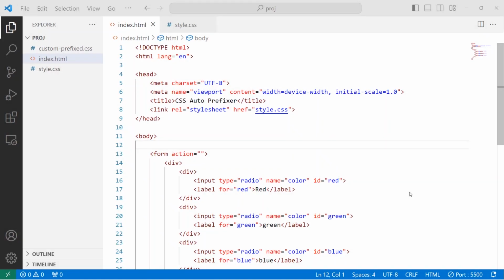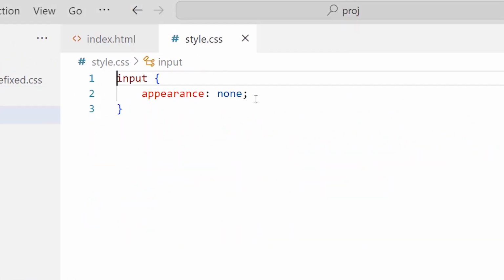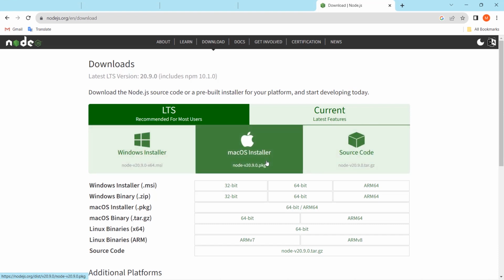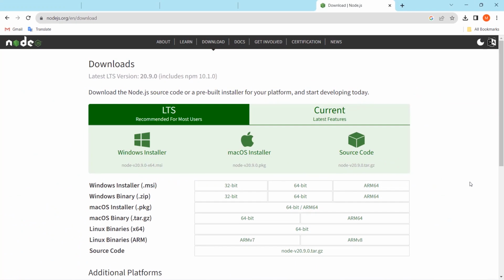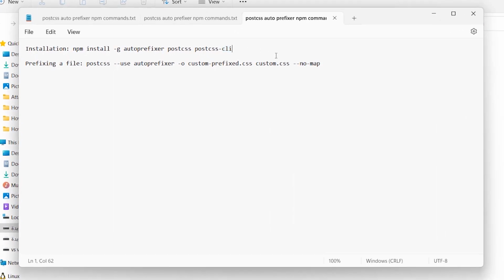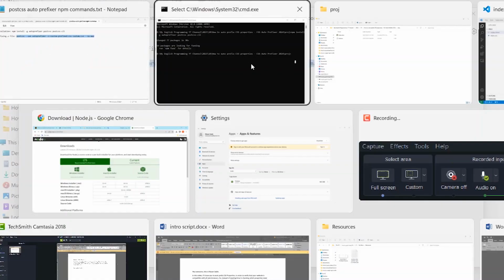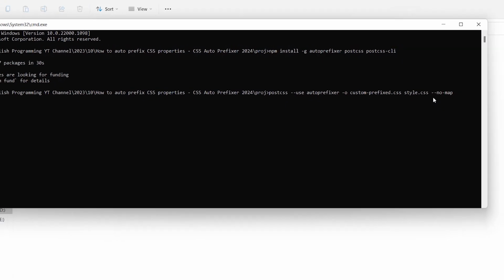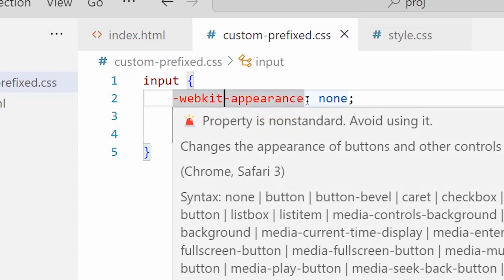How to auto prefix CSS properties | CSS Auto Prefixer 2024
This video shows how to use css auto prefix.

CSS Vender Prefix is something that web designers have trouble with, because it can be a time consuming process. Consequently, most uses a css auto prefix tool to put vender prefixes automatically.

I've shown one of those auto prefix tools which is postcss. Postcss is a cmd tool that is installed using npm from node js. The video shows postcss installation and setup on cmd using npm. Then, it shows you how to use postcss on windows.

I think that postcss is not limited to Windows, but rather you can use it on mac, linux, and any other operating system.